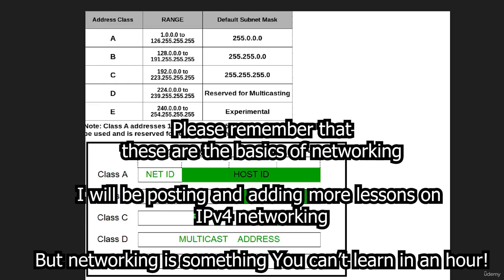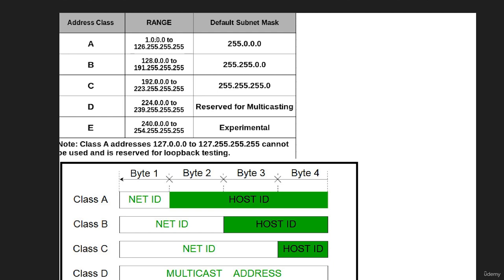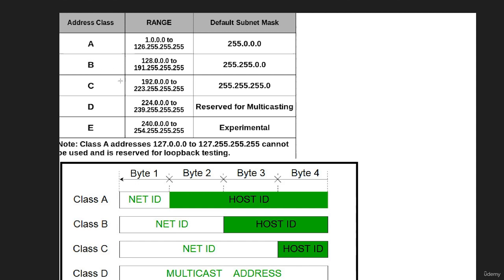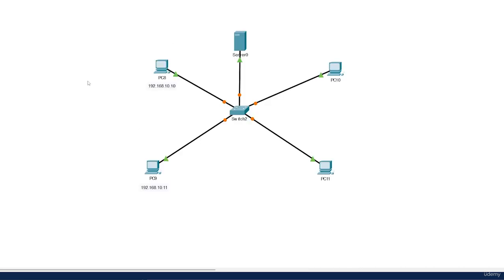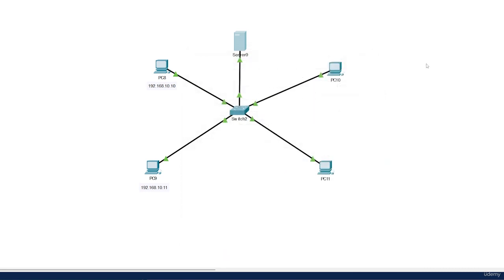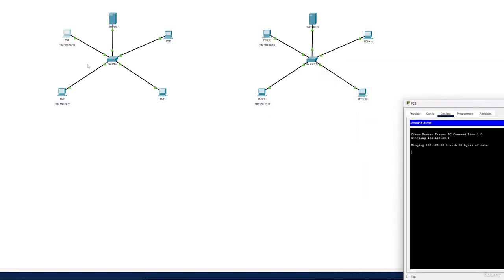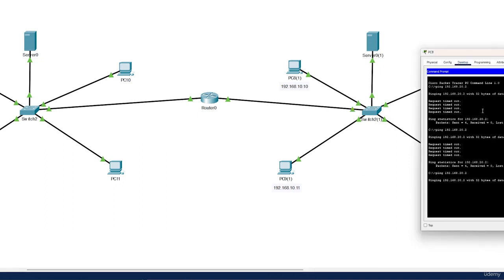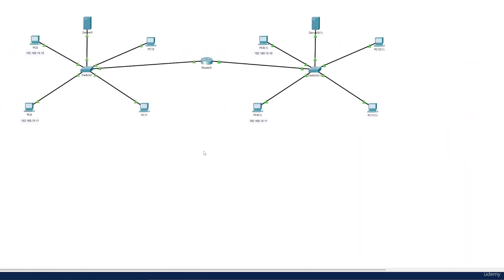Networking guide (2)